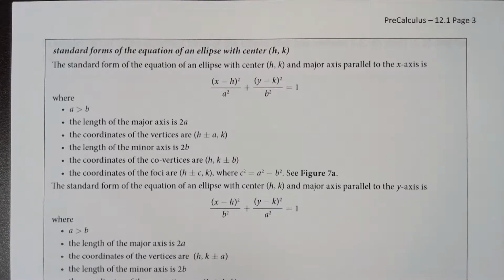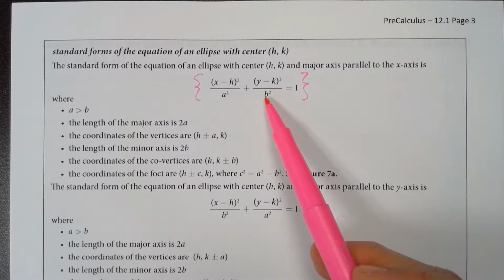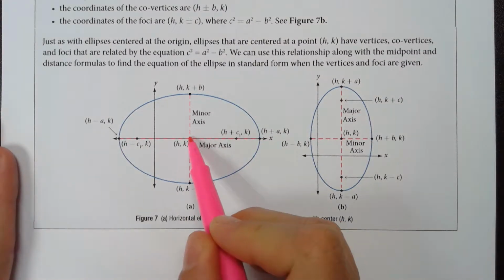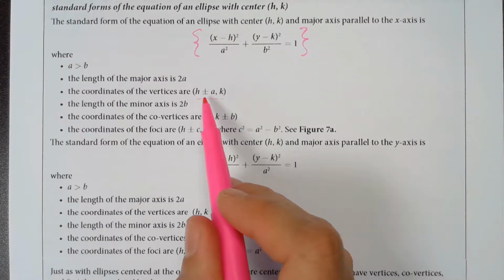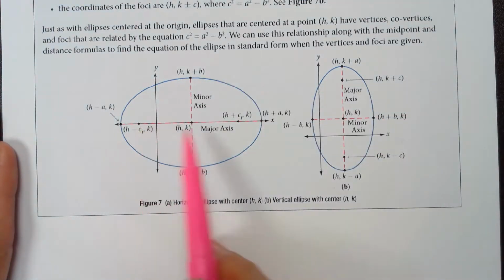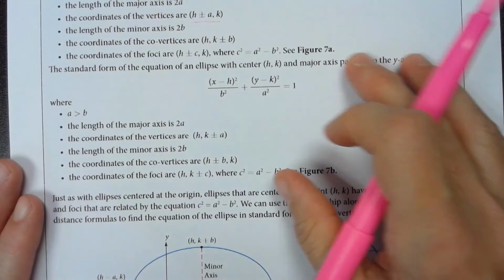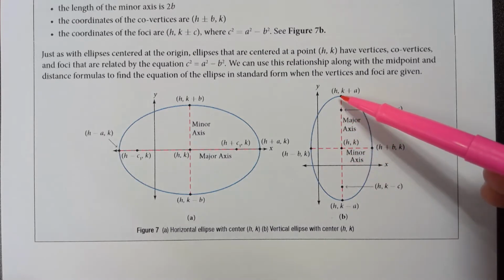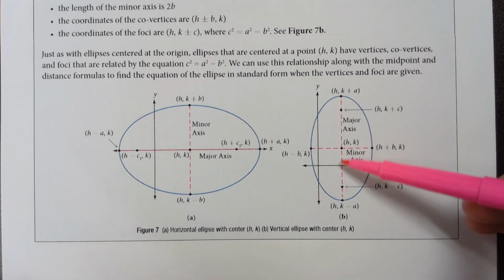12 1 The Ellipse Part 2